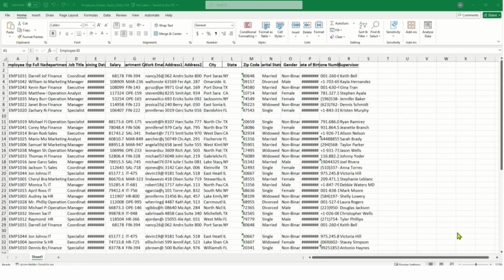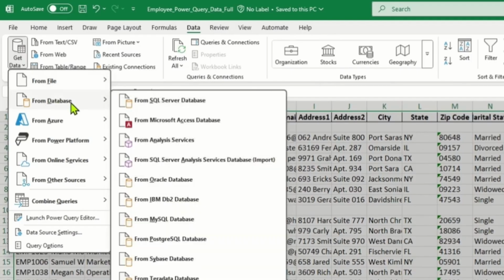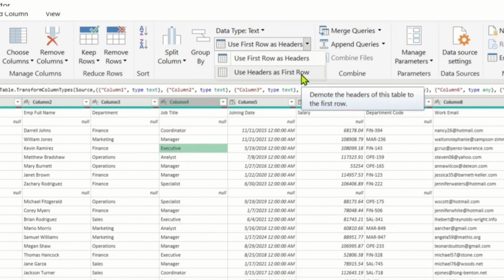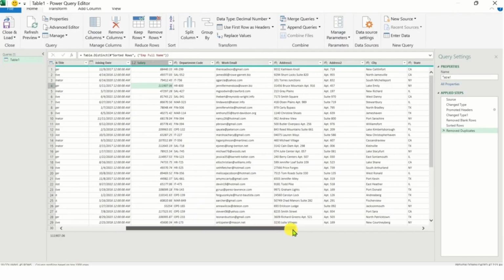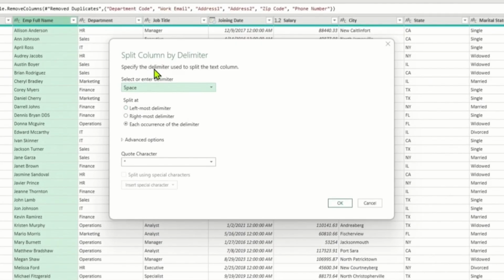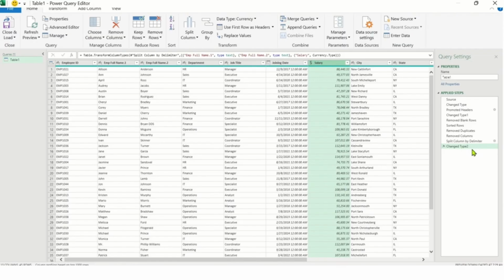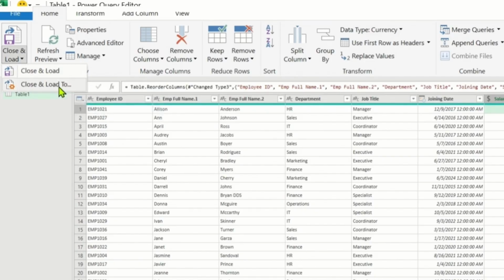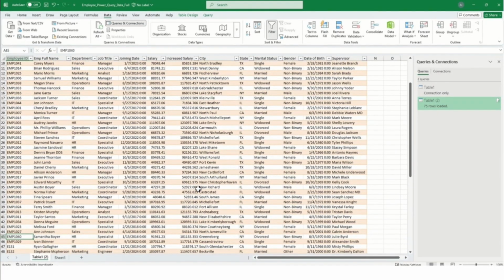Excel Power Query Explained Step by Step Beginner to Pro | Power Query Full Tutorial for Beginners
Excel Power Query Explained Step by Step  Beginner to Pro | Power Query Full Tutorial for Beginners, Want to learn how to clean, transform, and automate your Excel data like a pro? In this 15-minute Power Query tutorial, I’ll walk you through everything you need—from connecting data, removing duplicates, and splitting columns to building dynamic transformations that save time.

Whether you're an Excel beginner or looking to master data prep for reporting, this video is packed with practical examples and real-life data issues.

🧰 Covered in this video:

Power Query Basics
Remove Duplicates
Column Splitting
Data Cleaning Techniques
Real-Life Automation Use Cases